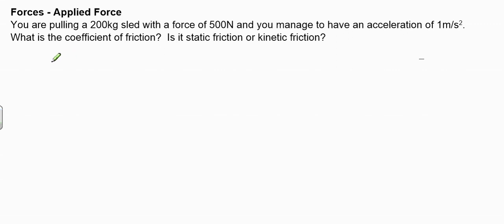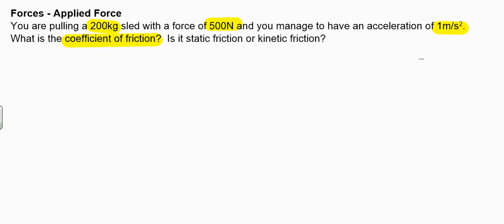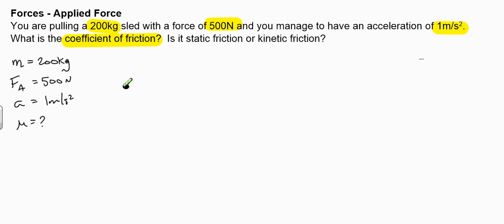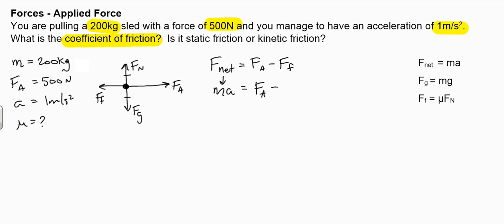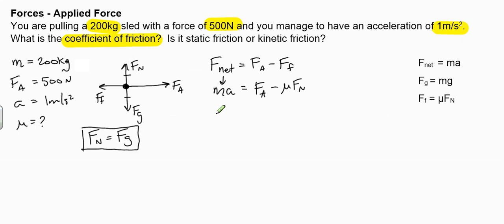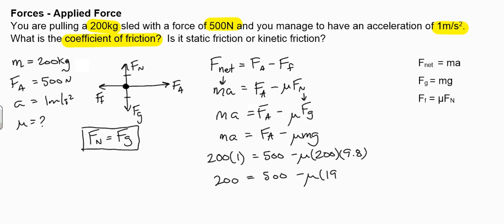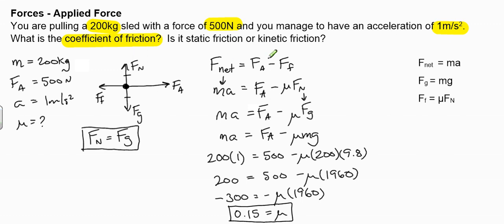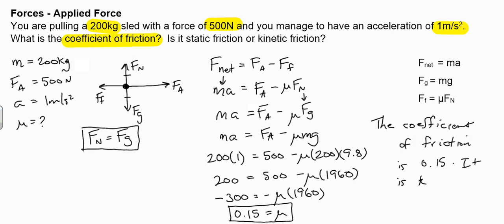Applied Force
SRHS Physics 11 - Video Solution of a basic forces question with an applied force and acceleration. No angles.
*Sorry for the grammatical error in the Title of the question. Due to time constraints the video was recorded to fix the error.